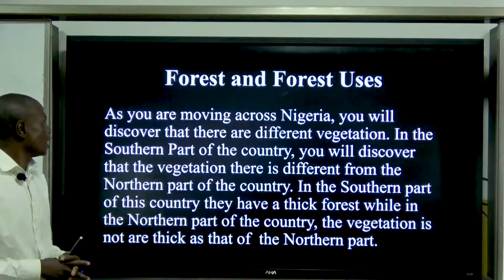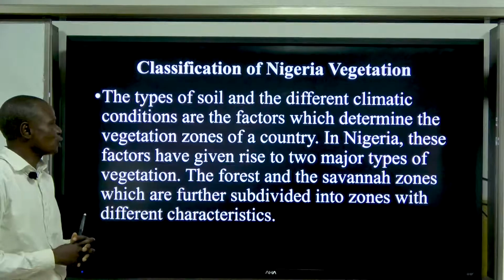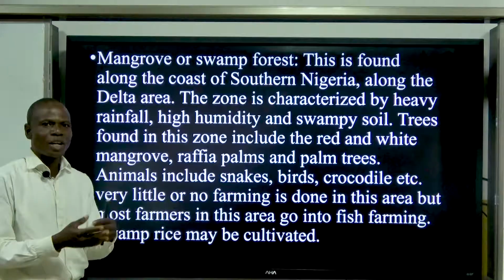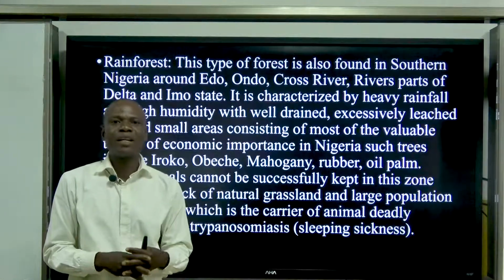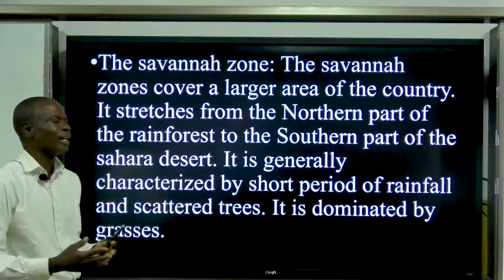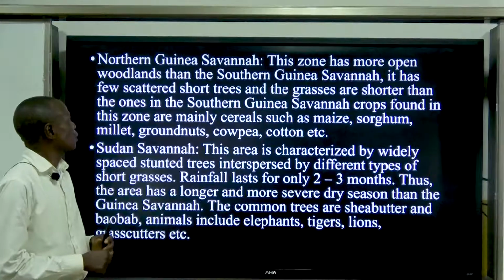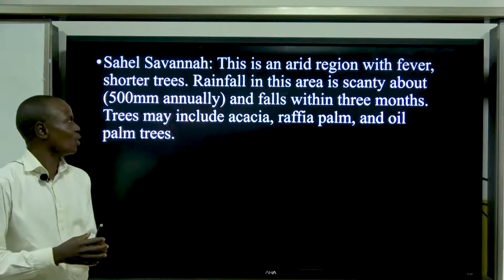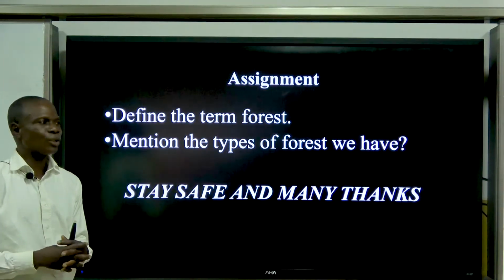AGRICULTURAL SCIENCE (JSS 2) - FOREST